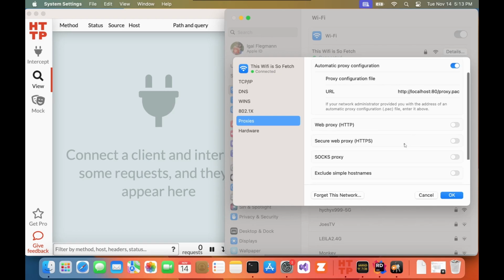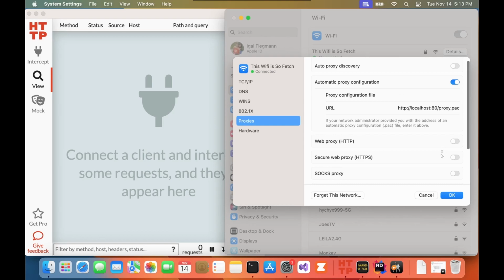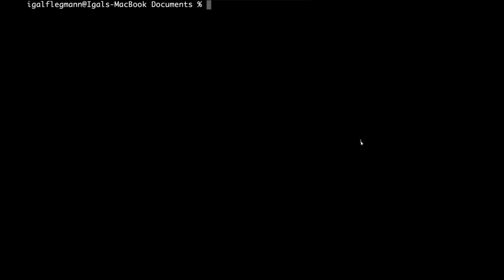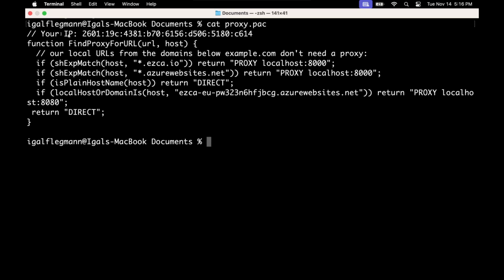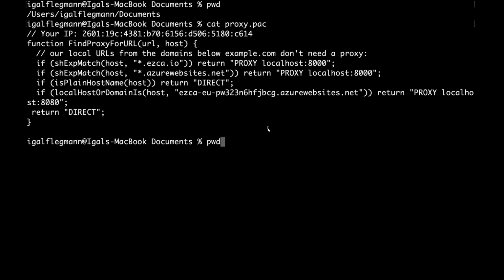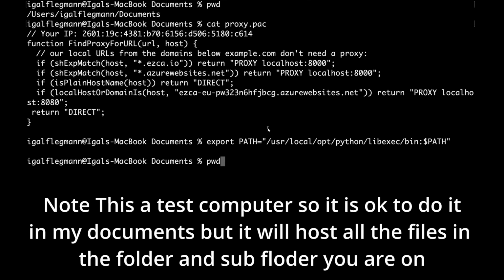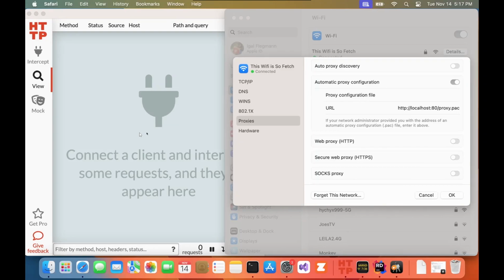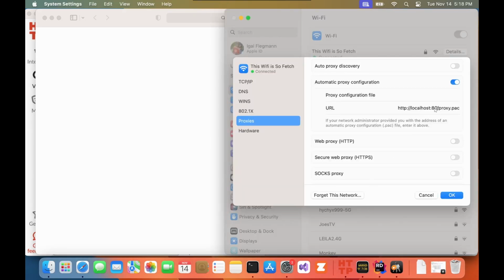How to only send some traffic through the proxy in MacOS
In this video I set up a proxy that connect to http toolkit to inspect the traffic of my application without having all the traffic of my PC go through the proxy.